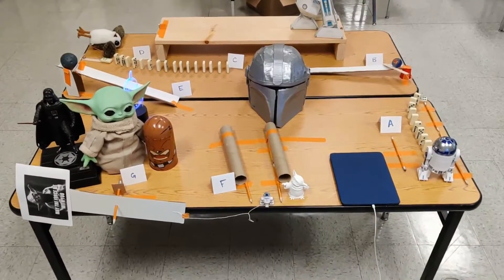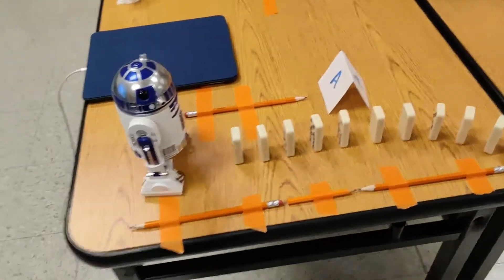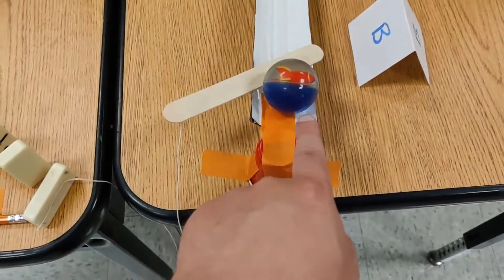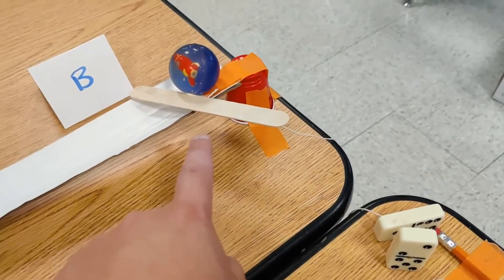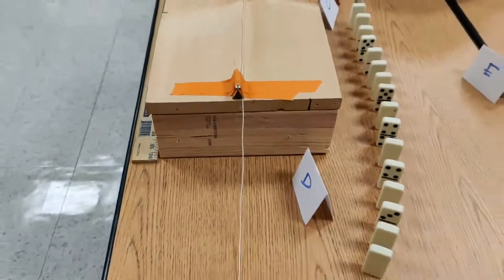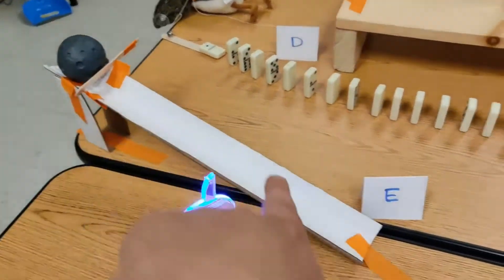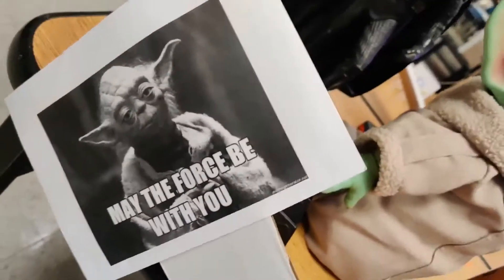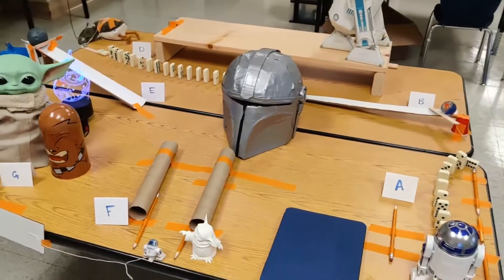Star Wars Rube Goldberg Machine!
Hello! I hope you create your own Rube Goldberg Machine!

This video was made for my engineering students. If you enjoyed this video and want to share your experience with making and engineering, please comment!